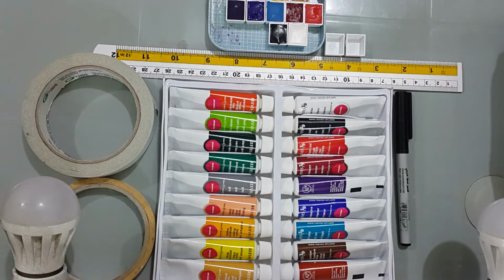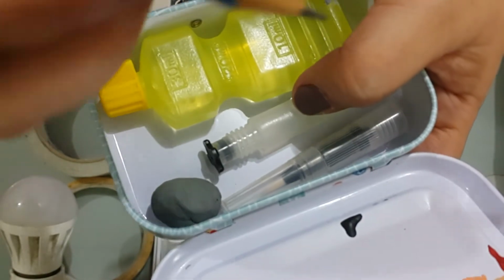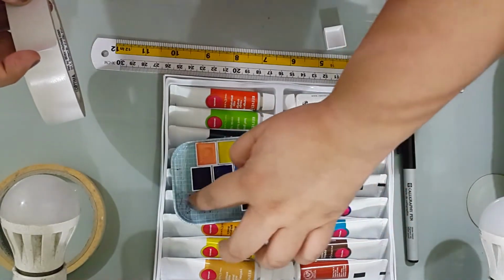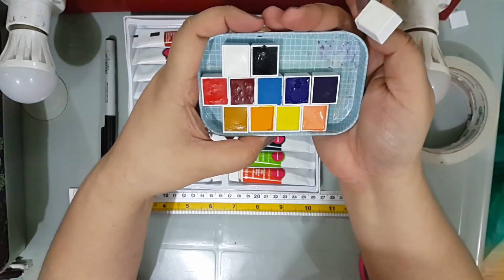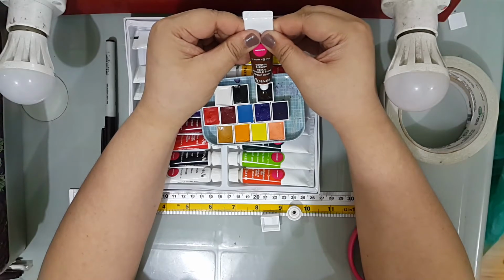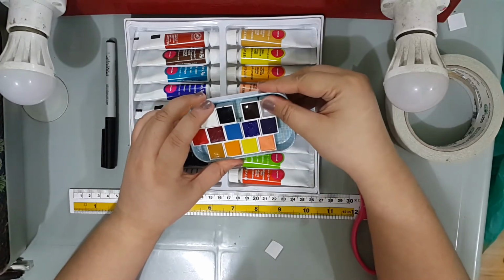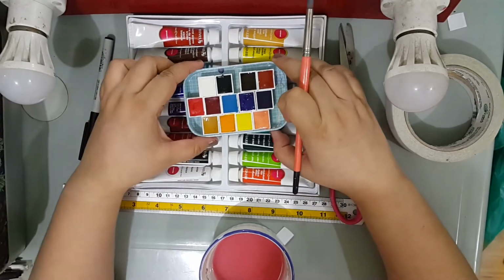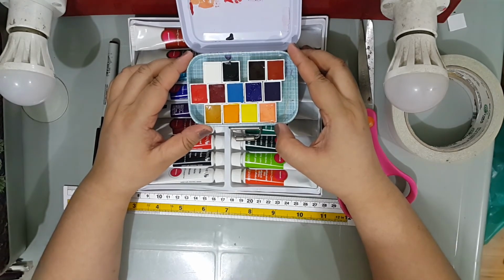How I Setup My Gouache Palette (Tagalog and English commentary) - Complete version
Some notes on the products mentioned in the video:

1)  Tin can from Landmark, Trinoma
- if I remember correctly, it was priced at around Php 70 to Php 80.

2)  Reeves Gouache paint
- bought this from National Bookstore Shangri-la Mall branch.  Price is Php 505 for an 18-pc set.

3) Turner Acryl Gouache
- I mentioned this in the video as an example of hybrid of gouach and acrylic

4) Halfpans
- I buy halfpans from halfpansPH and Happypan Fully Booked Greenbelt branch also have some stocks of half pans and full pans.

Clicking on this link can help you get discounts :)

- Tess Termulo
creator of The Way With Paint PH